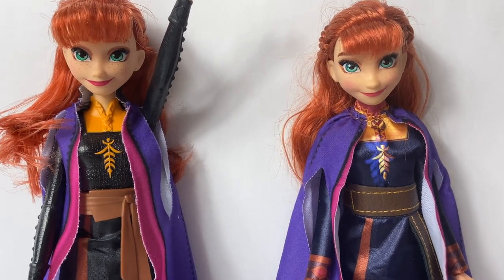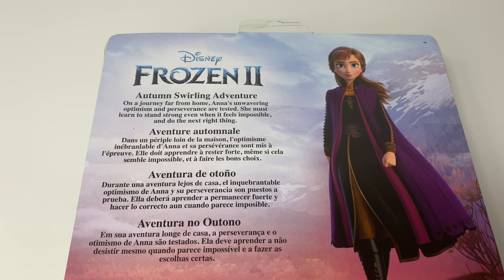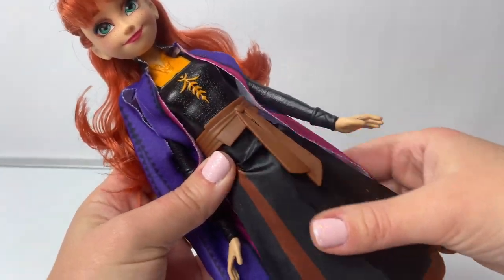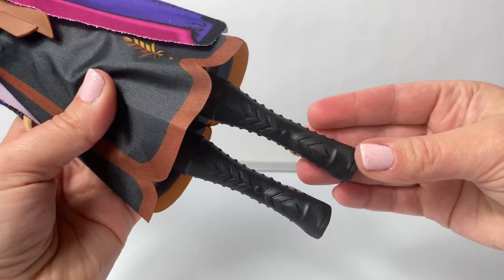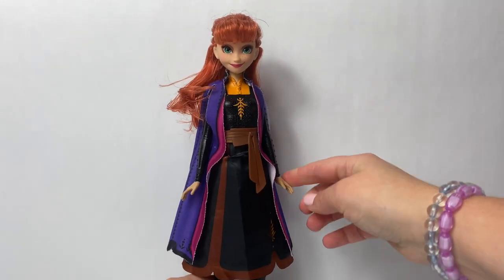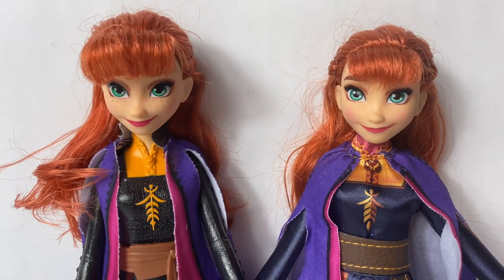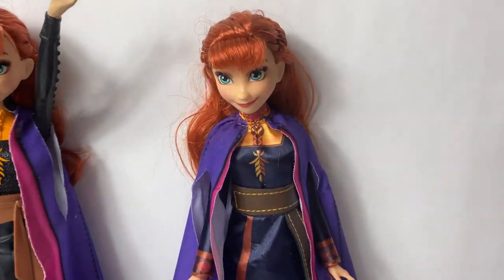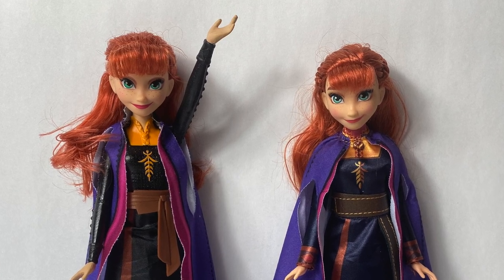Disney Frozen 2 Swirling Anna Doll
🎼🎶Music From...